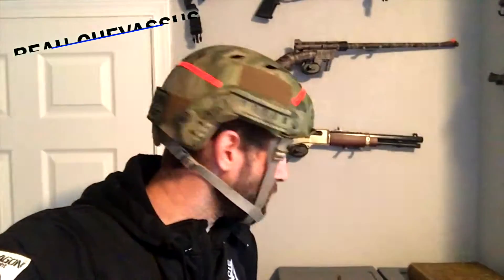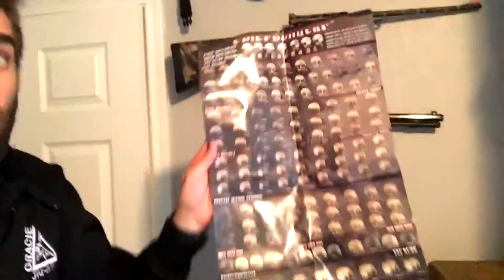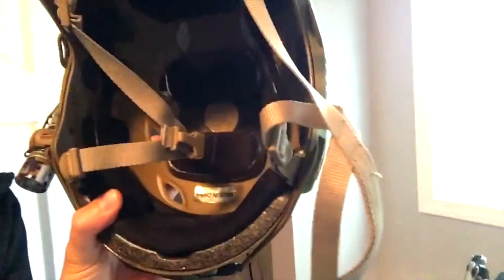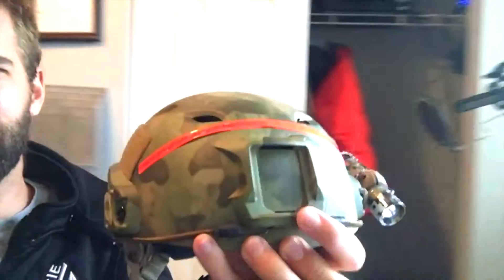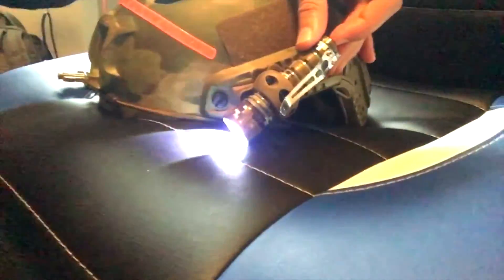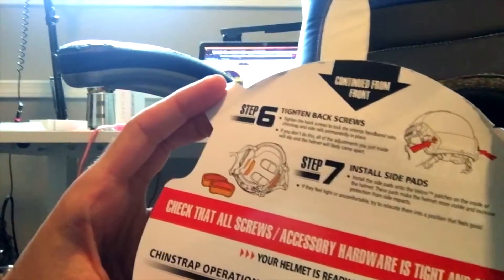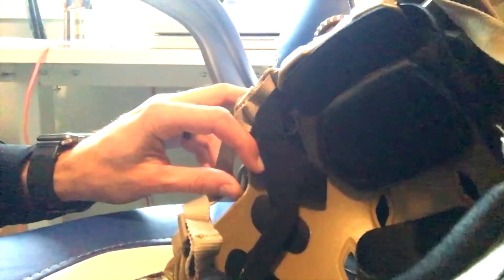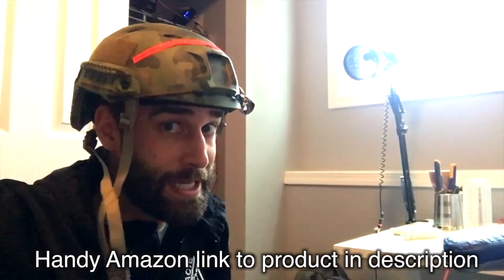★★★★★ EMERSONGEAR Helmet Review MH style Military Helmet Airsoft Combat Sports EM5658 - Review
Amazon link to this exact helmet
Color I have here: AT-FG. I use this for mountaineering. Very comfy and offers great protection.  I wouldn't use this as a bike helmet (for one thing it's not designed as a blow-apart crash helmet) however it suffices perfectly to protect against rock falls or crevasse slips.  Highly recommended and a great bang for your buck.
Bonus: You can customize the living daylights out of this thing.